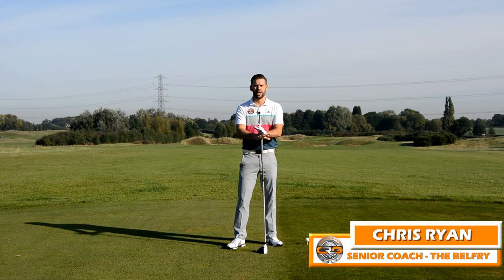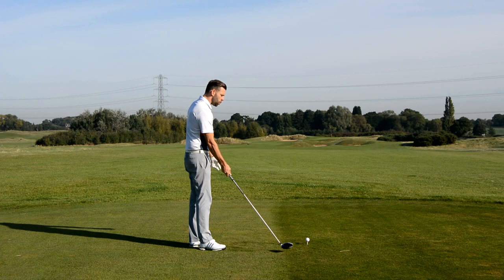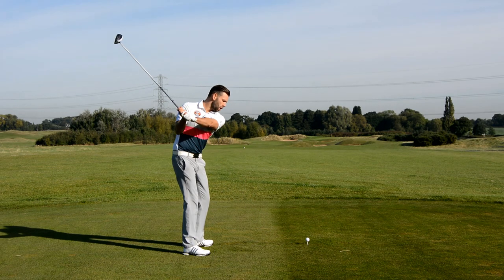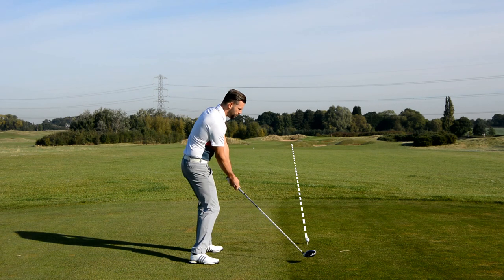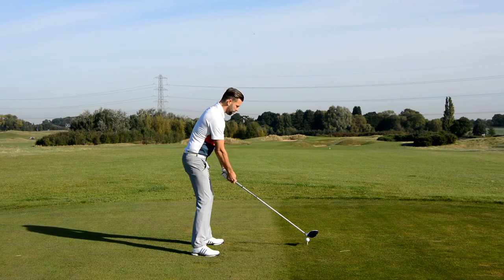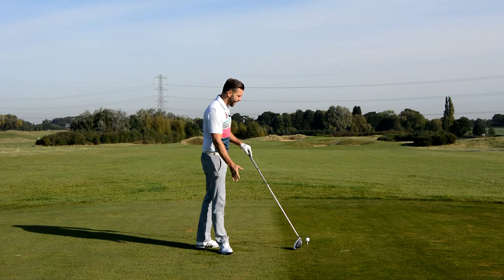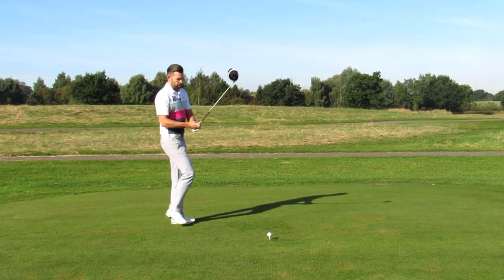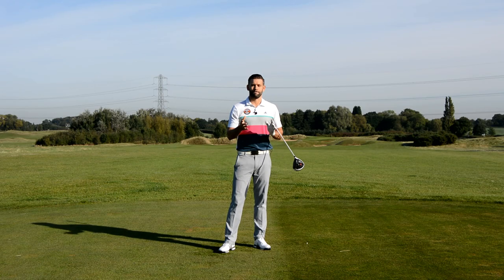GOLF | STOP FADING THE DRIVER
In this short video PGA Professional Chris Ryan takes a look at the driver and explains why you may fade this club whilst hitting your irons much straighter.